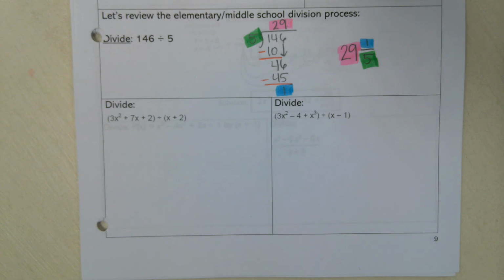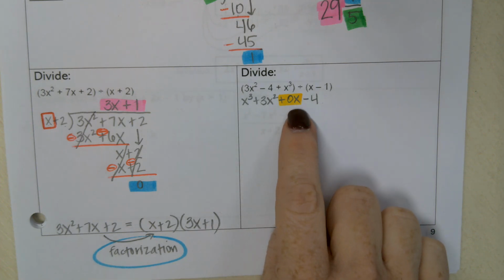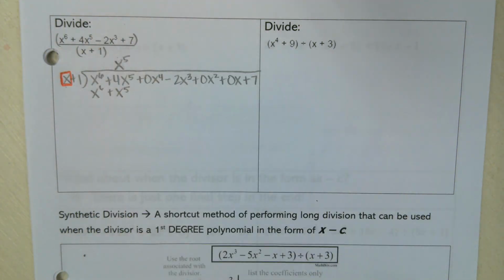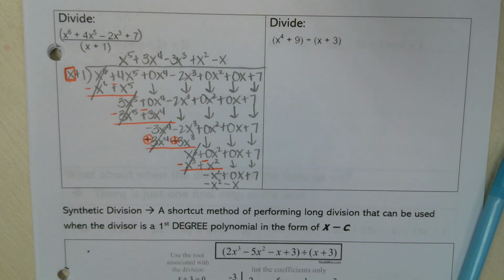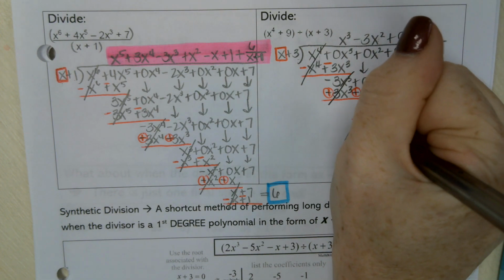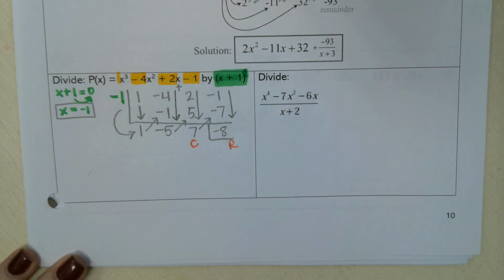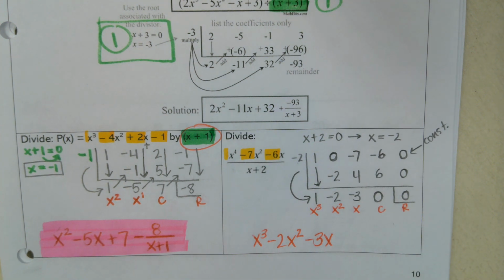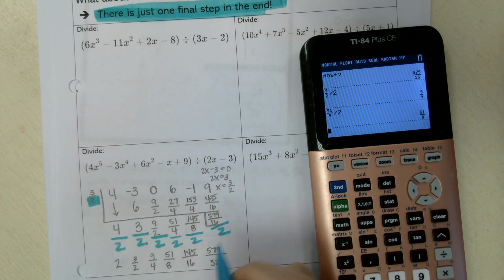9.19.2025 - DE College Algebra - Polynomial Division